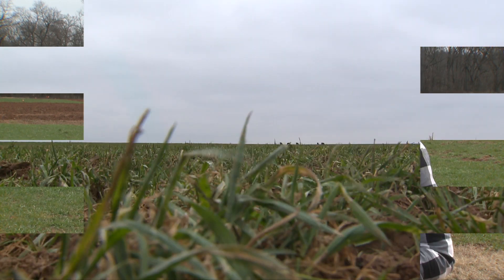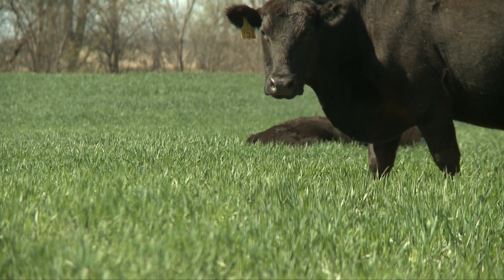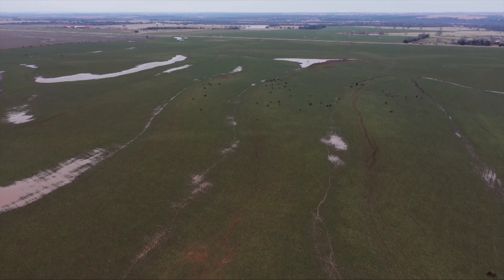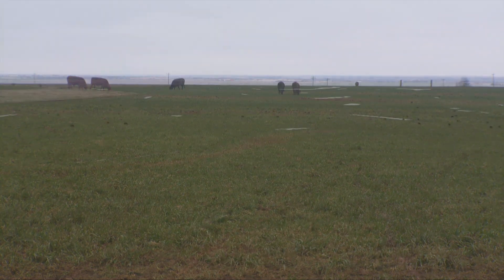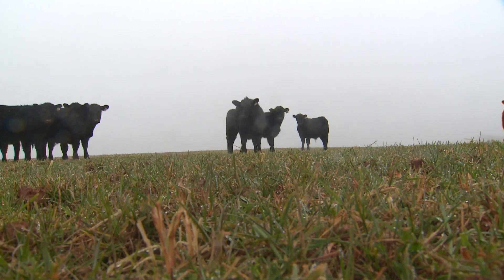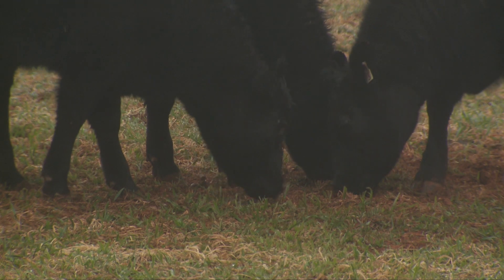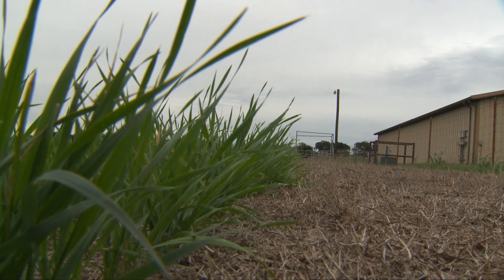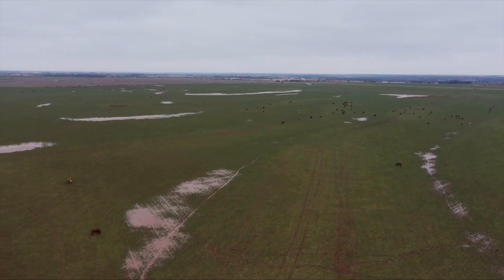Grazing wheat & the Marshall Wheat Pasture Research Unit (2/23/19)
Ryan Reuter explains why wheat pasture is an option for grazing livestock across Oklahoma. Also, Clint Rusk talks about the grazing research conducted at the Marshall Wheat Pasture Research Unit over the past 30 years.

For more information on the Marshall Wheat Pasture Research Unit